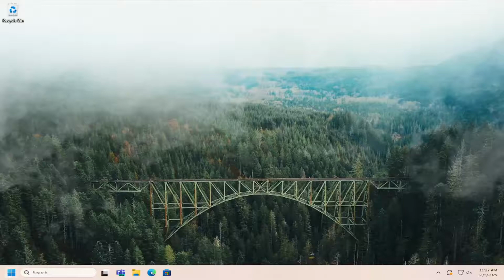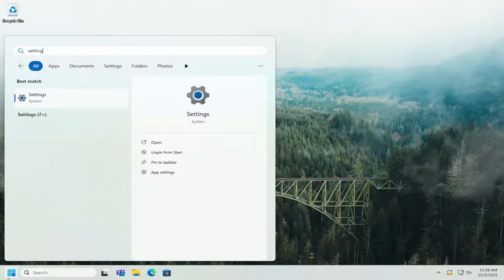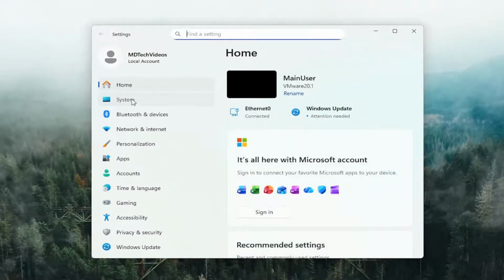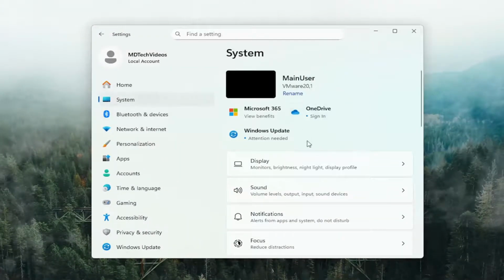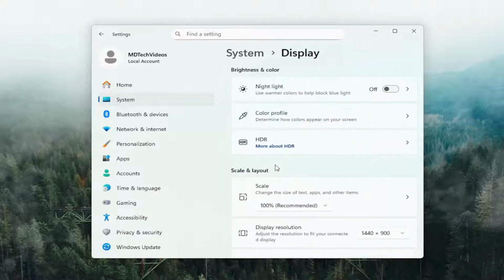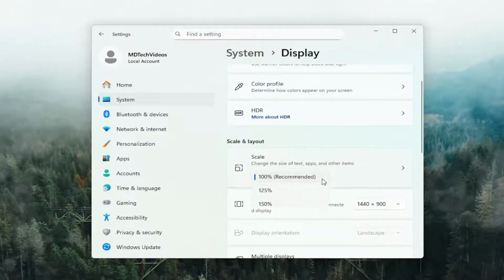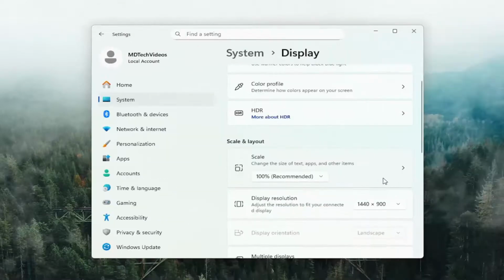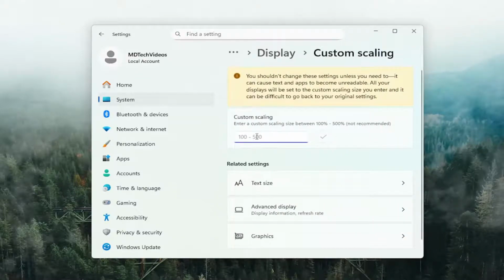How to Adjust Display Scaling on Acer Laptop [Guide]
This tutorial explains how to adjust display scaling on an Acer laptop and how this setting can enhance the overall viewing experience. It highlights the benefits of display scaling, such as improving readability by resizing text, icons, and other elements, making them easier to see on high-resolution screens or smaller displays. The video also discusses how adjusting scaling can help optimize the user interface for various tasks like gaming, productivity, or browsing, ensuring a more comfortable experience. Viewers gain a clear understanding of how to manage display scaling without step-by-step instructions.

Issues addressed in this tutorial:
adjust display scaling acer laptop
acer screen settings
change display scaling windows
improve screen readability
optimize display size
acer laptop display options
increase text and icon size
enhance user interface
resolution and scaling adjustment
comfortable laptop display

The tutorial also emphasizes how adjusting display scaling can improve both work and entertainment experiences. It explains how larger text and icons can make it easier to navigate applications, while smaller elements provide more screen real estate for multitasking. The video highlights the importance of customizing display settings for comfort and productivity, especially on laptops with higher resolutions. By the end, viewers gain insight into how adjusting display scaling on an Acer laptop can enhance overall usability and viewing comfort.